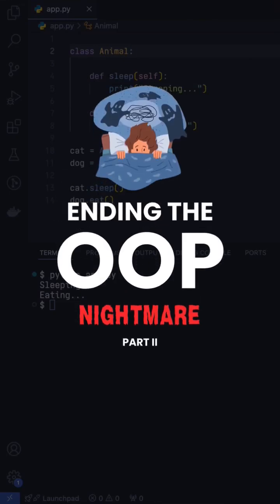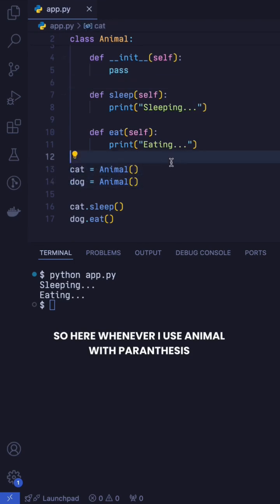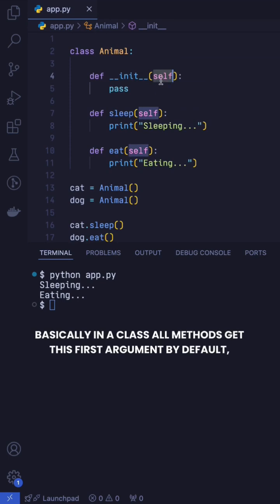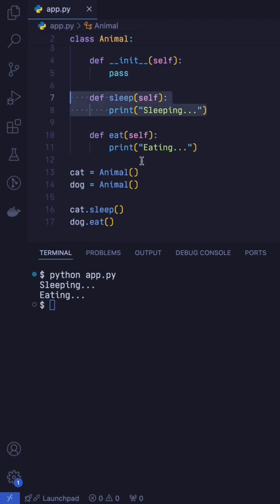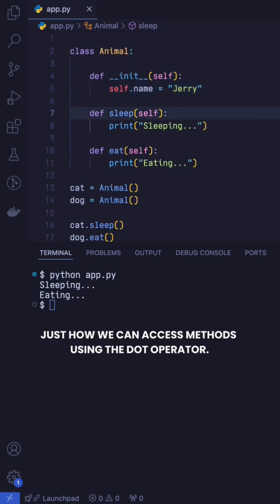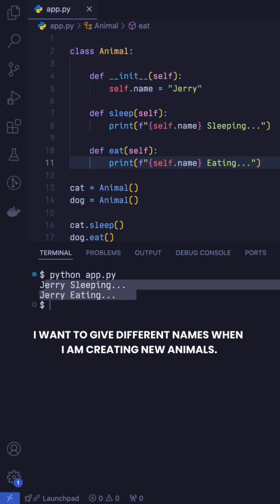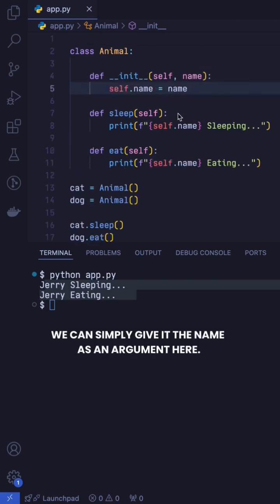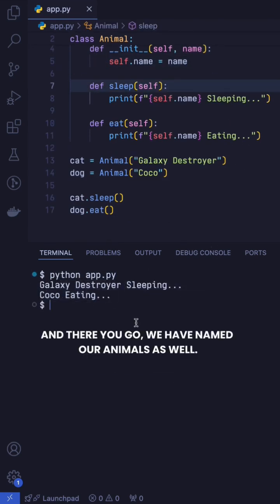Part:2 Ending the Oop Nightmare!